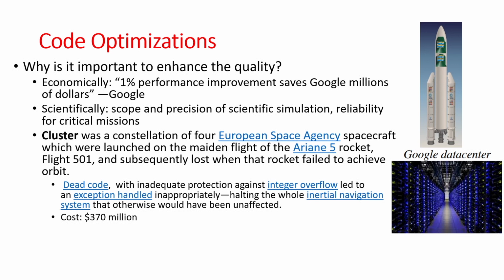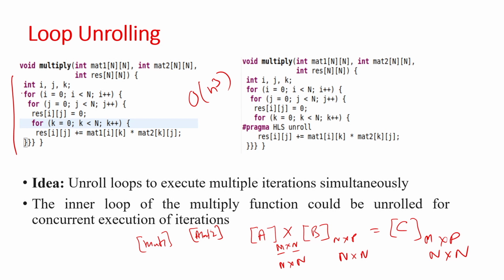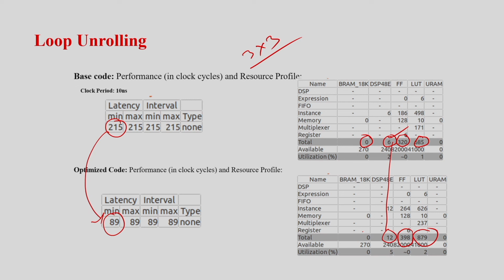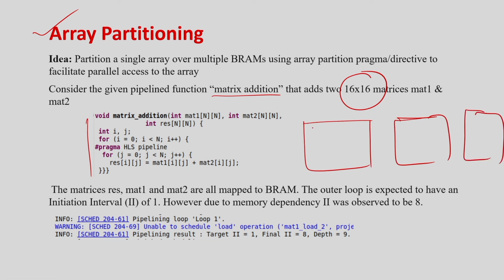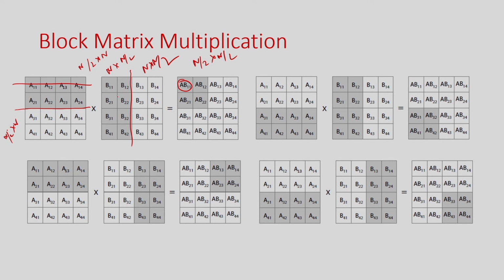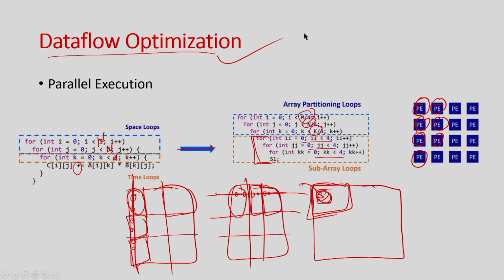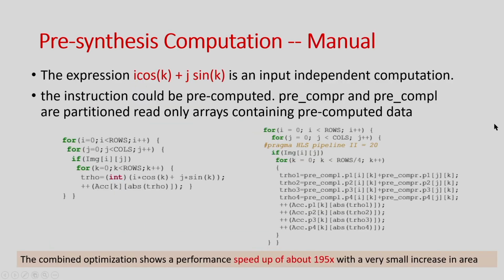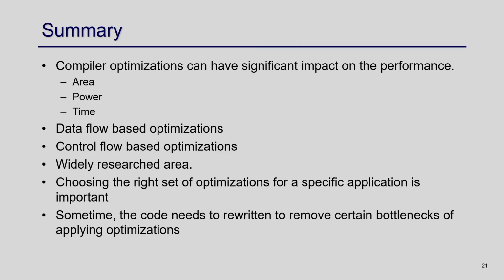Lec 30: HLS Optimizations: Case Study 1